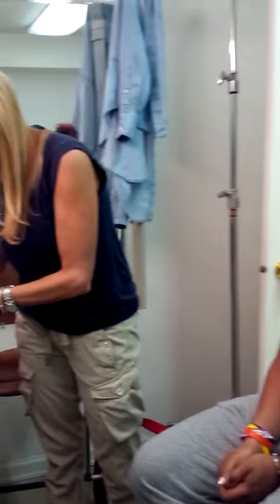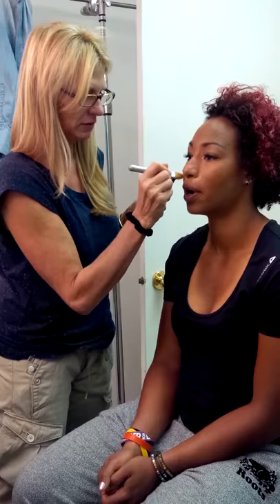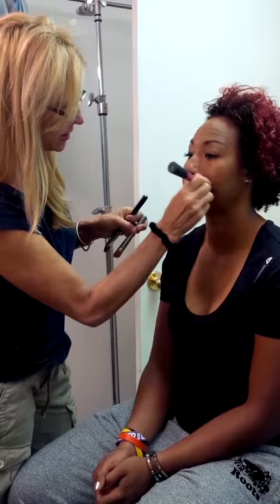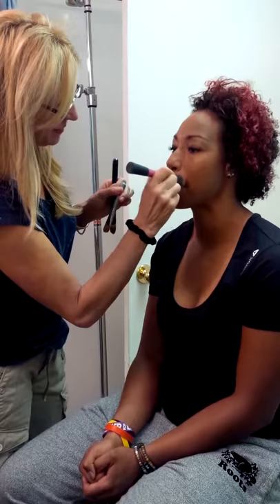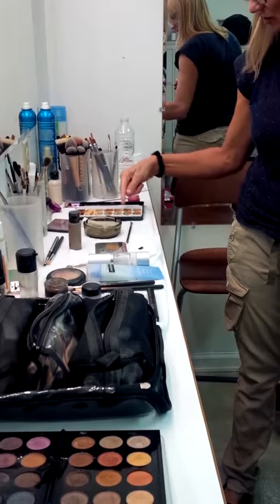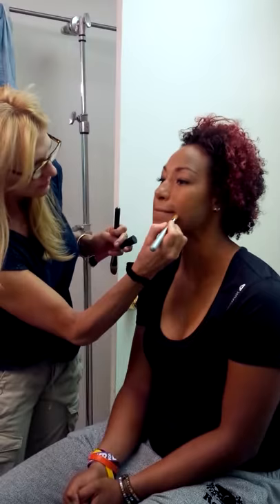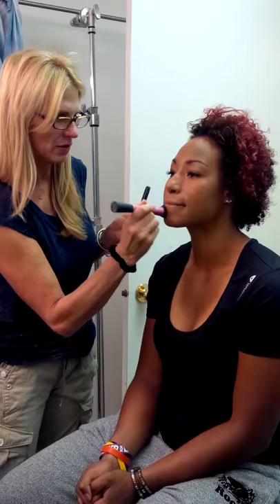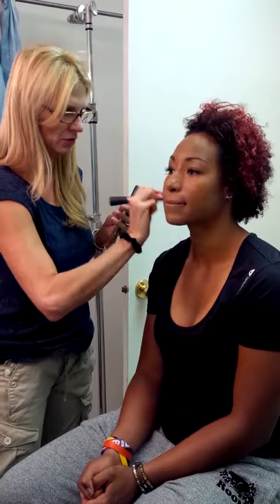Jazmine Fenlator in hair and makeup before a photo shoot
Athletes, Camera, Action: Jazmine Fenlator in hair and makeup before a photo shoot